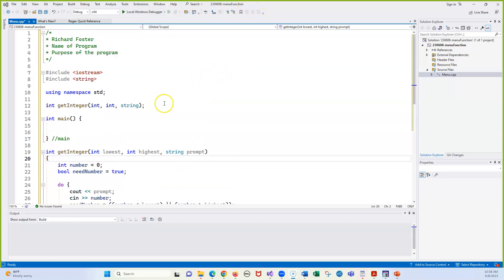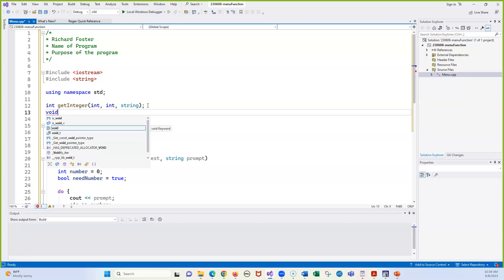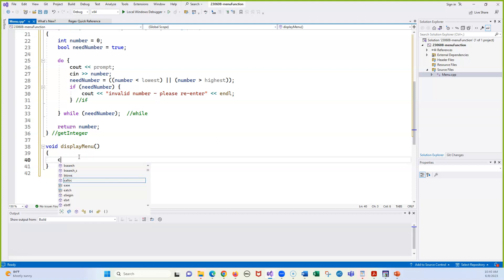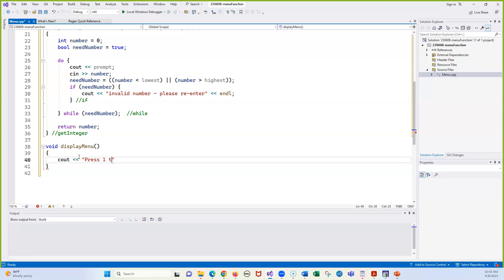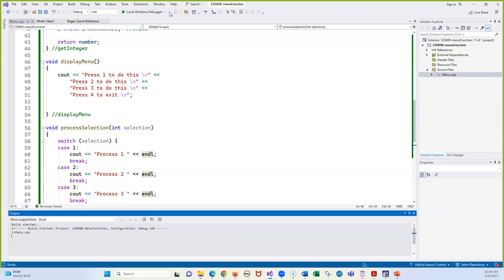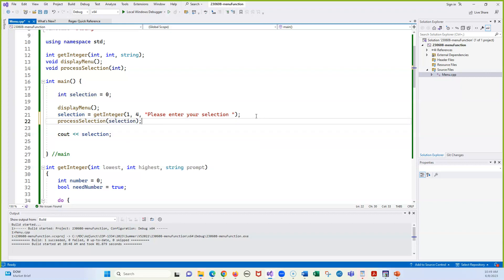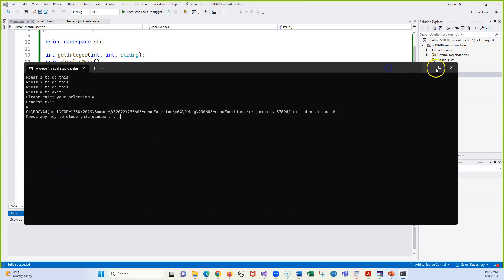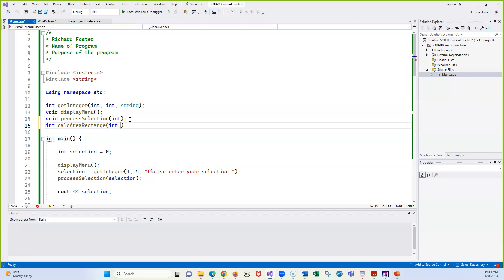MenuFunction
Using a function to create and select an integer